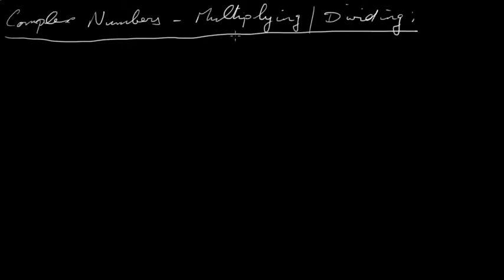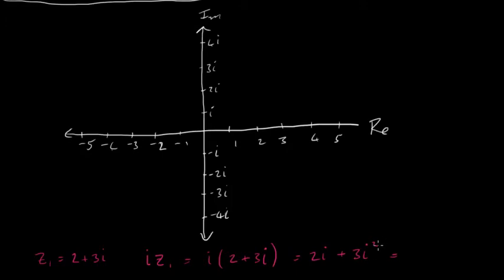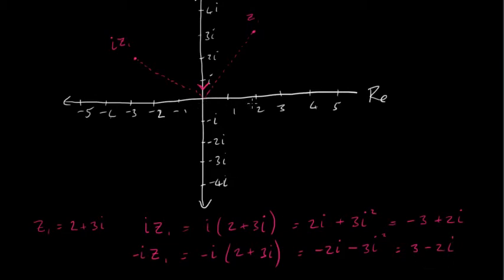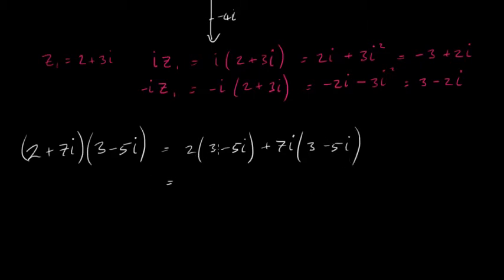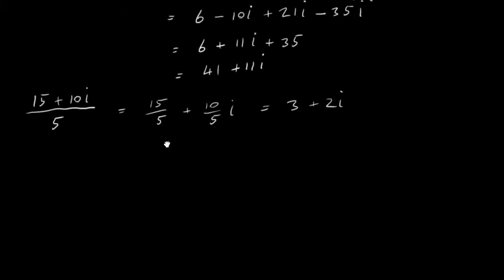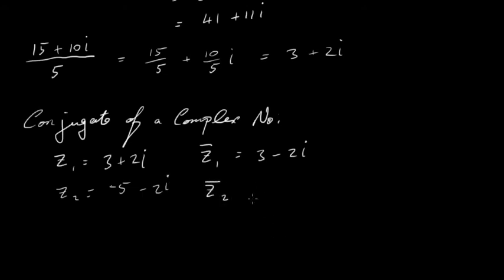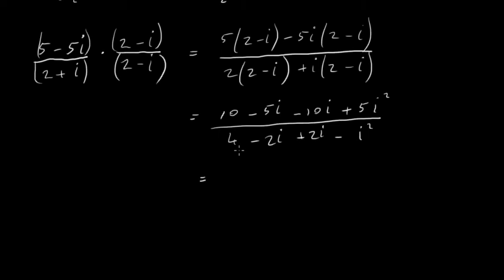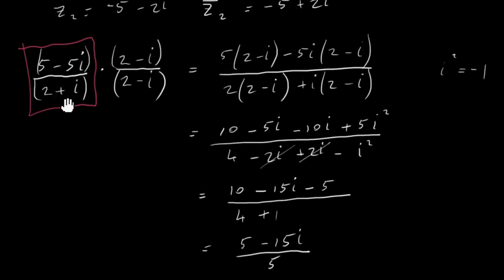Complex numbers Multiplying and Dividing